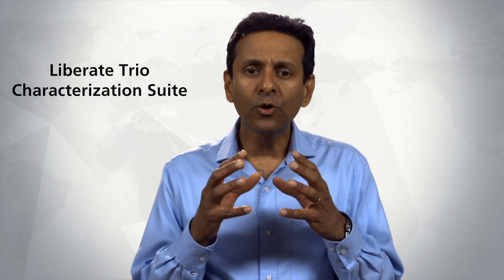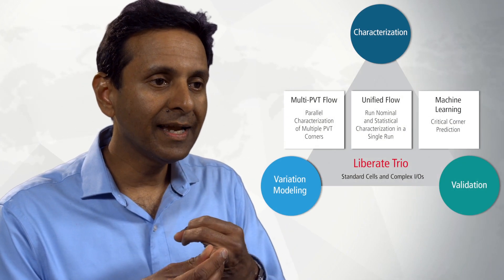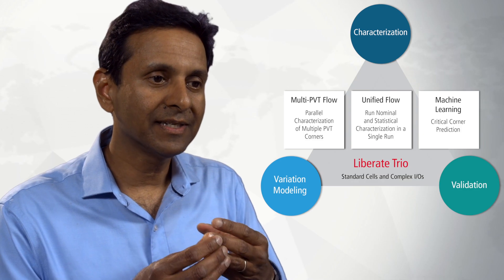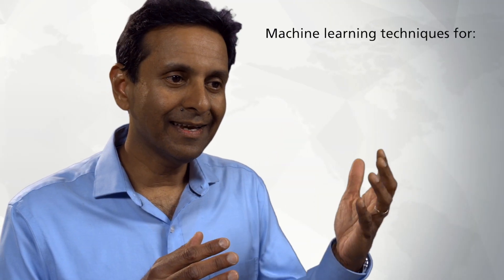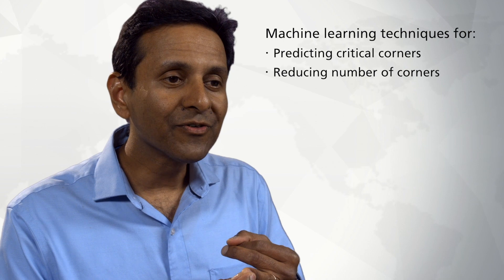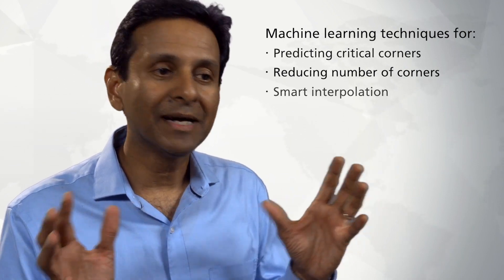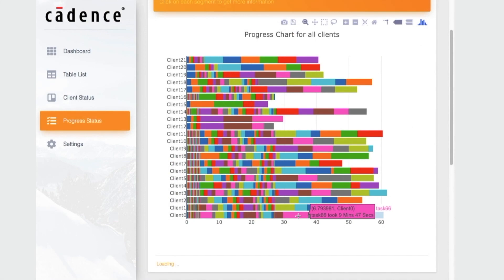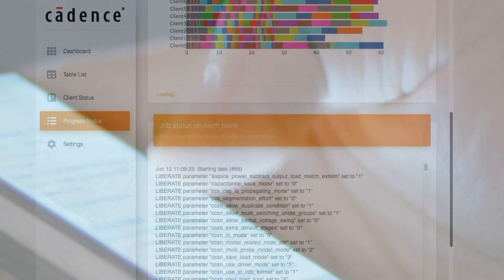Achieve greater throughput and productivity with Liberate Trio Characterization Suite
The Liberate™ Trio Characterization Suite provides a comprehensive solution for process variation modeling and validation for standard cells, custom cells, multi-bits, and I/Os. This cloud-optimized characterization system brings enormous throughput improvements and employs advanced machine learning techniques to improve productivity.  Learn more about the Cadence Liberate Trio Characterization Suite